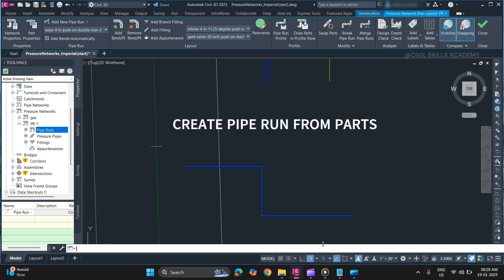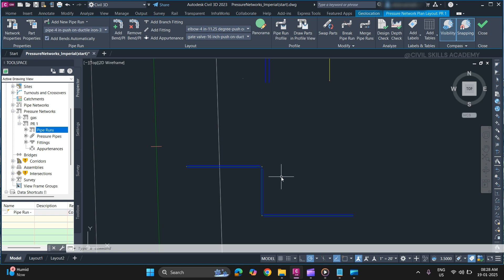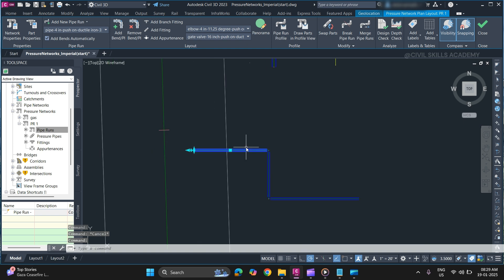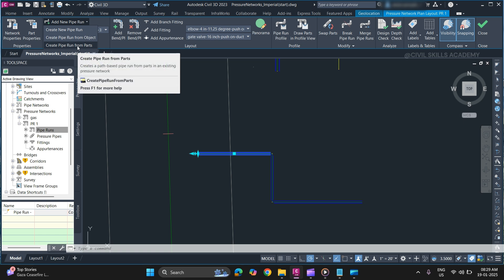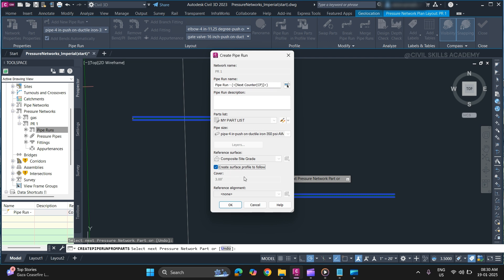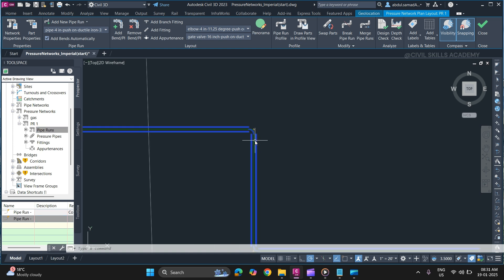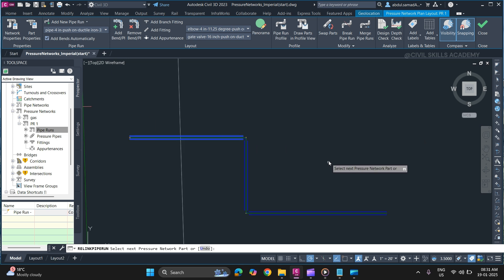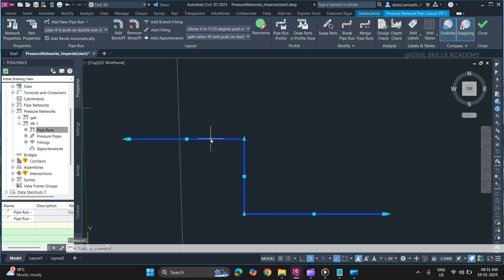Create Pipe Run From Parts & Relink Pipe Run! (complete guide)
Create Pipe Run From Parts & Relink Pipe Run